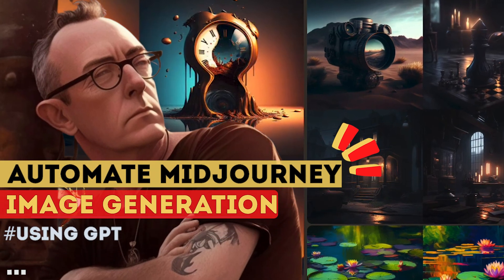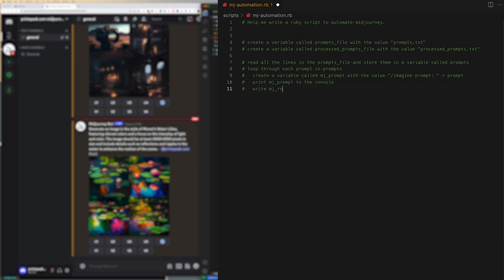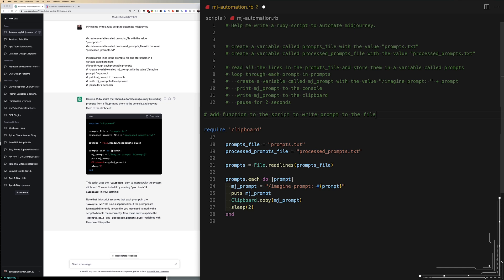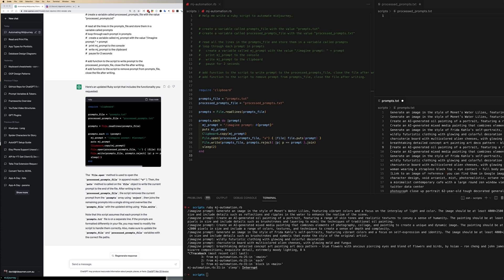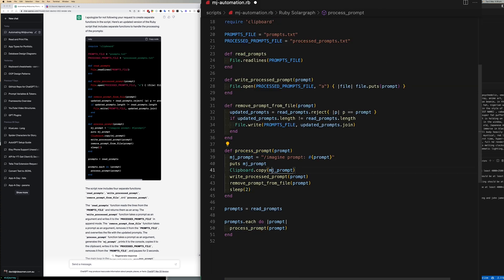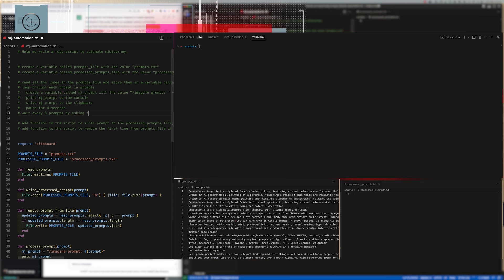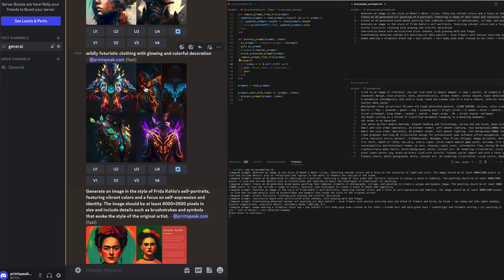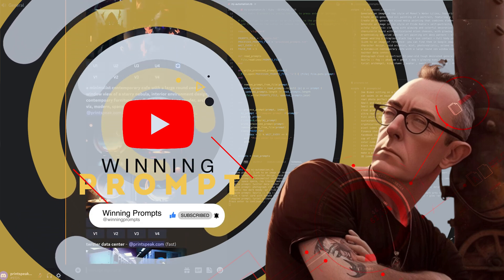Easily Create 100+ MidJourney Images: Automate with This Powerful Script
Discover a powerful script that makes generating mid-journey images a breeze! Join me in this video as I demonstrate how to automate the process using GPT and simple commands.

With just a prompt and the press of a button, you can effortlessly process multiple mid-journey prompts. I'll guide you through setting up the script, creating prompt files, and running the code in Ruby.

Watch as the script converts prompts into stunning mid-journey images, such as an oil painting portrait with a vibrant range of colors. You'll see prompts being processed and learn how to paste them into Discord for rendering.

While the script is not fully automated, it significantly speeds up the generation of mid-journey images. By batch-processing prompts and following a few simple steps, you can create over 100 captivating visuals in no time.

Let's dive in and automate the creation of mesmerising mid-journey images together!

Note: Handle data responsibly and follow best practices when using scripts and external platforms.